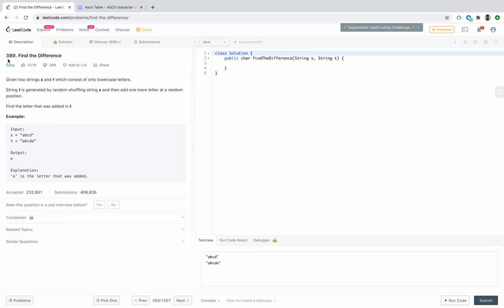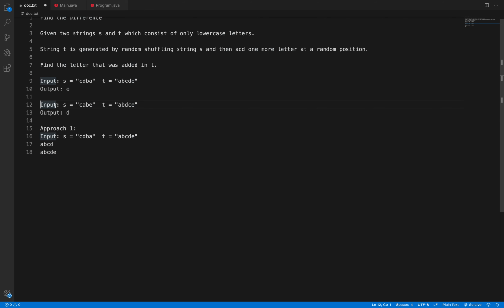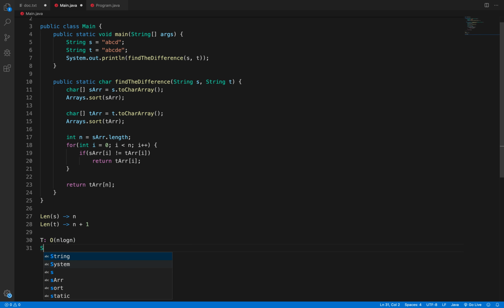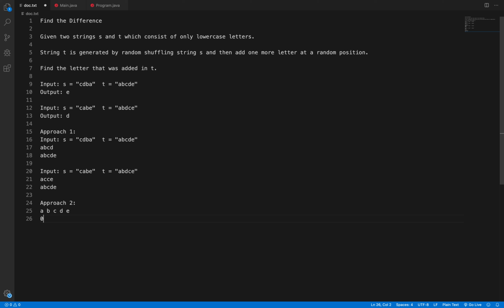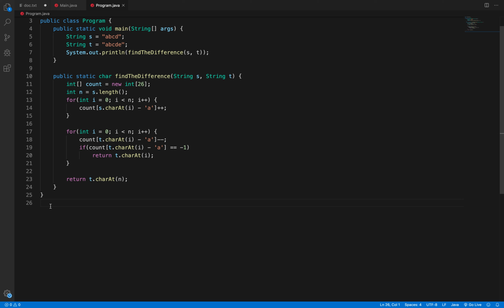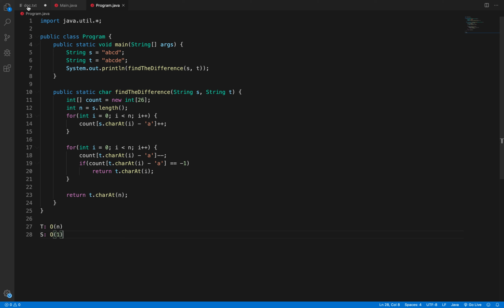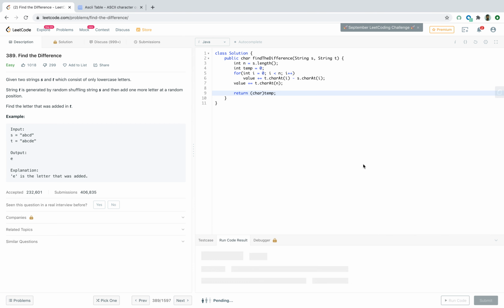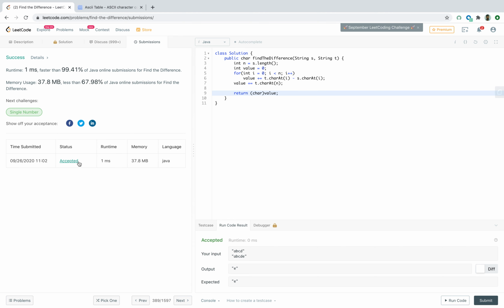Find the Difference | Leetcode 389 | September Challenge | 3 Solutions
September LeetCoding Challenge | Problem 24 | Find the Difference | 24 September,
Leetcode 389,
Find the Difference